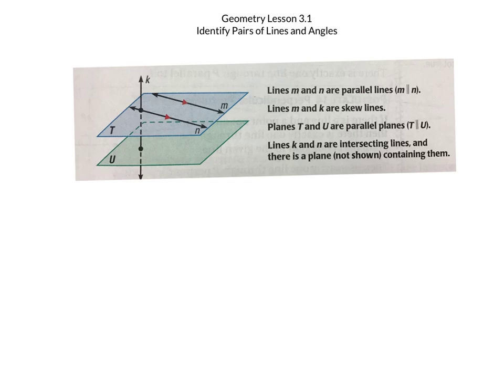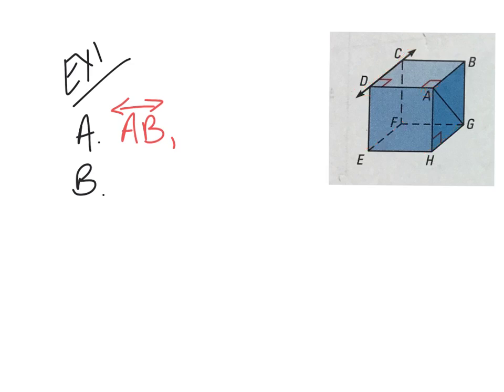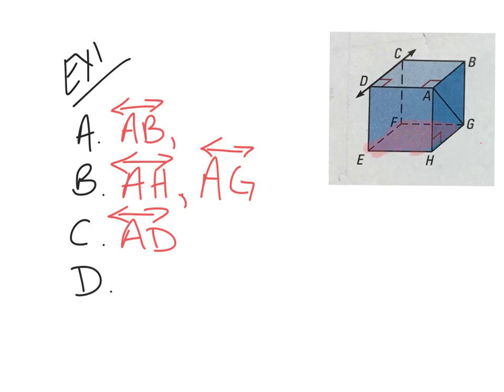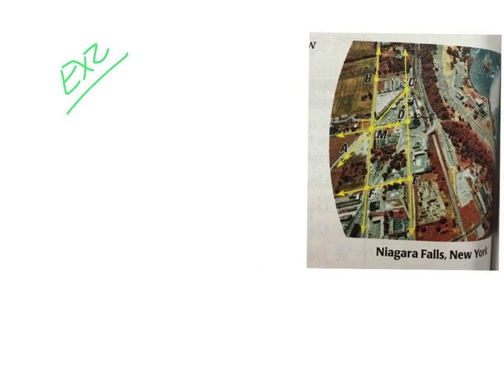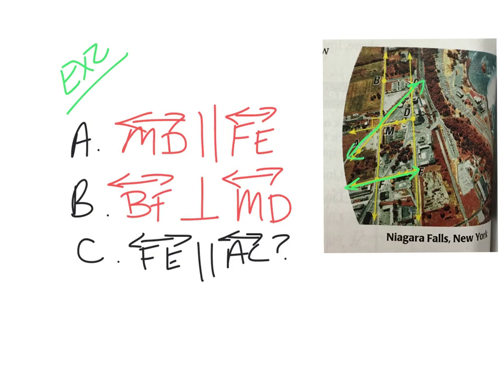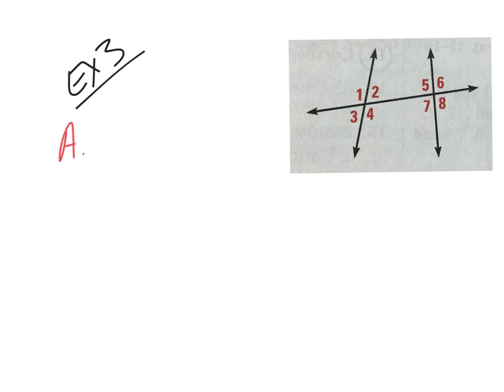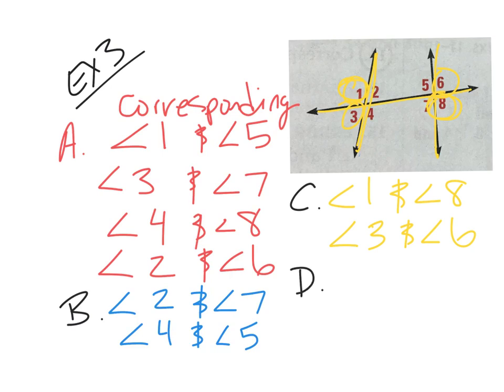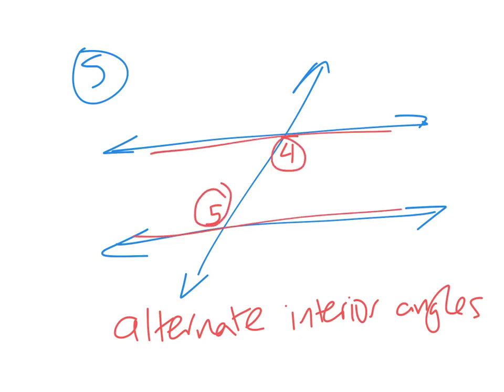Geometry L3.1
Identify Pairs of Lines and Angles